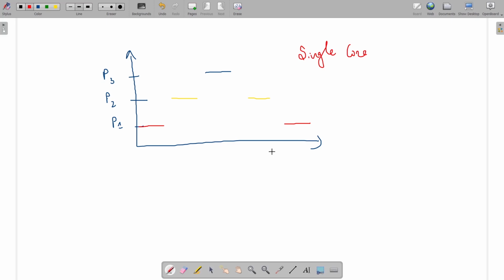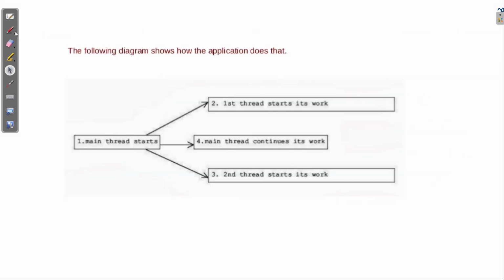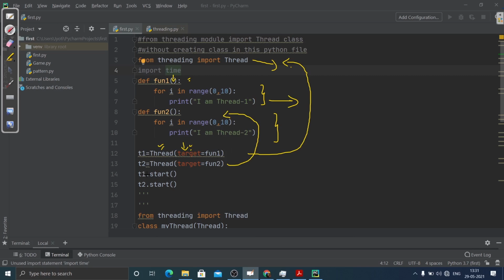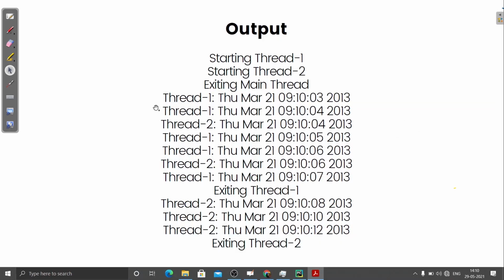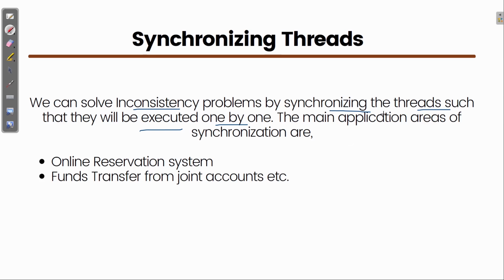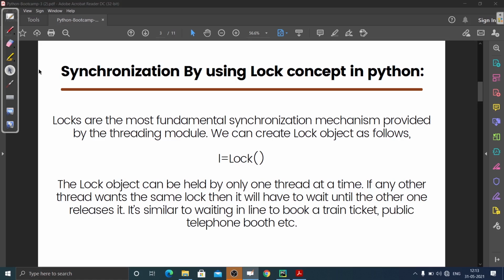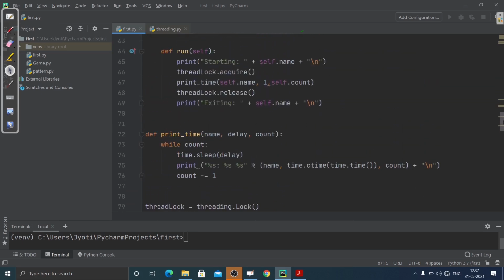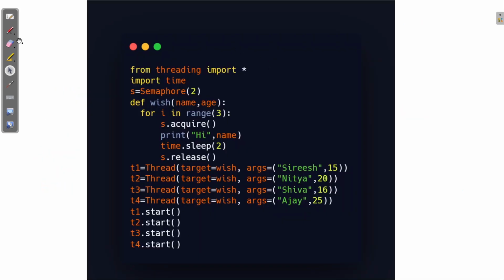PYTHON BOOTCAMP 101 || THREADING IN PYTHON || PART-12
Welcome to the twelfth day of the 15 - Day Python Bootcamp. This 15-day ride will cover all the speed bumps to make you a refined coder in Python programming. This video will cover the following topics:

✔What is Thread?
✔Advantage of Threading
✔Thread Class
✔Creating Thread using Threading Module
✔Class threading
✔Thread Methods
✔join( )
✔Thread States
✔Synchronizing Threads
✔Implement Synchronization in Python
✔Lock
✔RLock
✔Semaphore